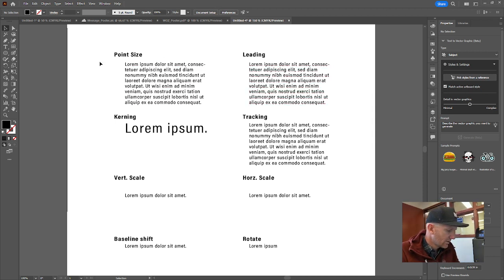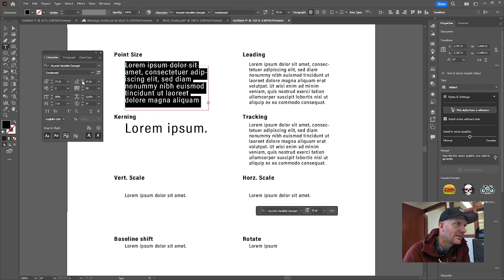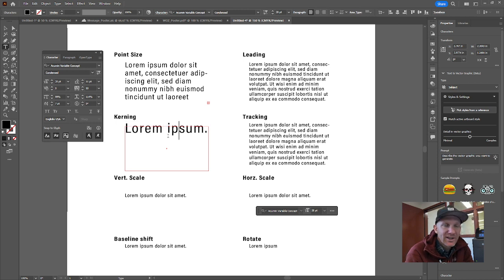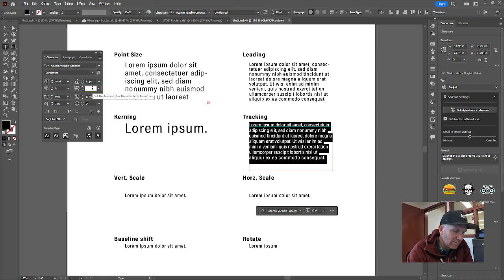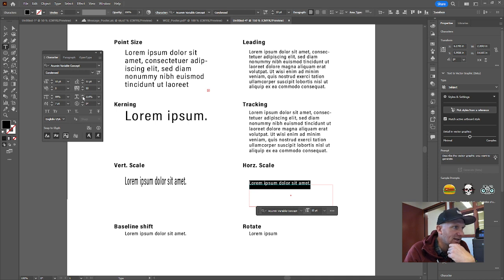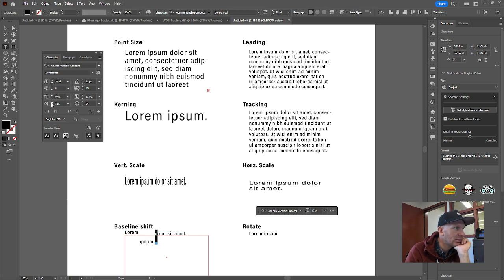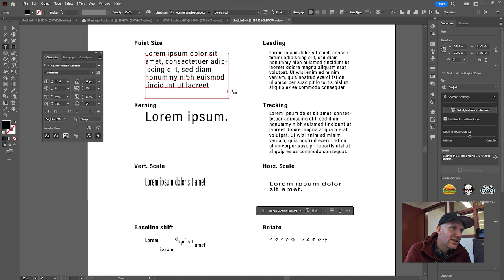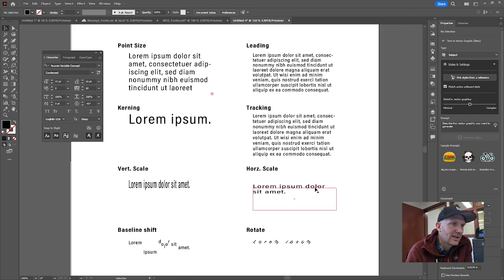B9 9.4: Character Panel & Type Tool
In this video I go over the basic parts of the Character Panel so as to reinforce locations and functions of this tool with respect to typography.